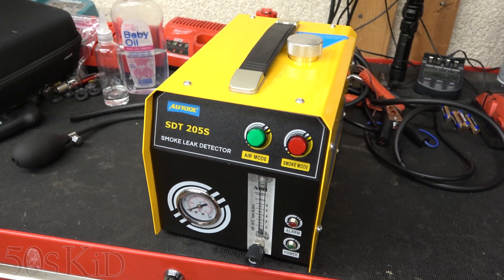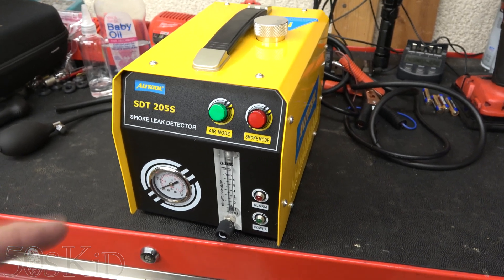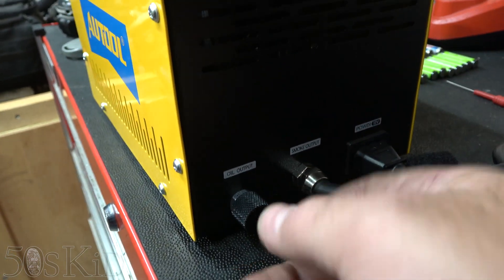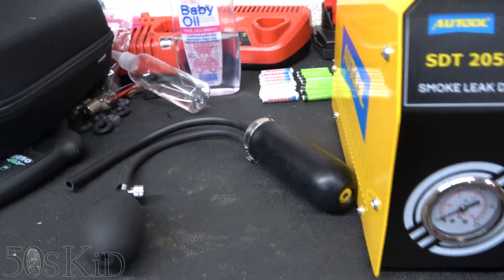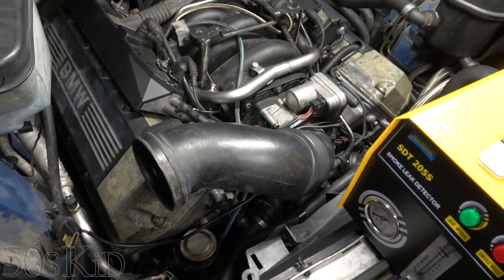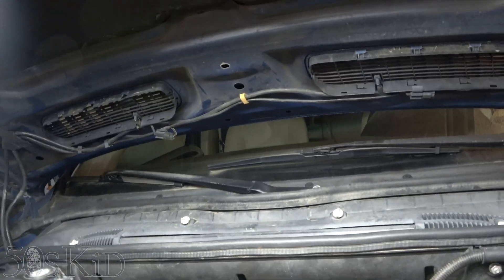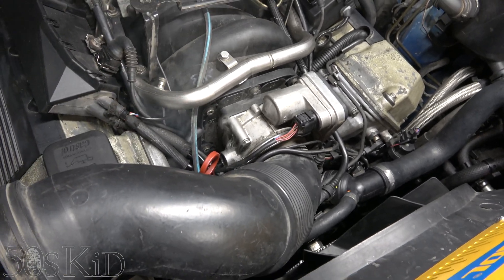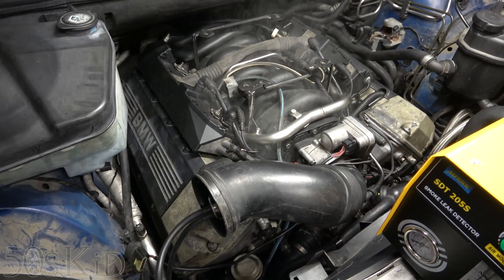AUTOOL SDT 205S Smoke Machine Review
Check out the AUTOOL SDT 205S here:

A smoke machine is used for doing a diagnostic test for vacuum leaks on an engine.  In this video I will demonstrate the process and you'll see exactly what it looks like when you find a vacuum leak using the AUTOOL SDT 205S.